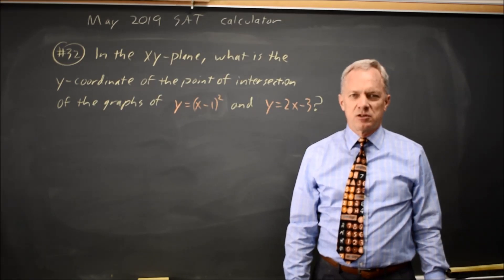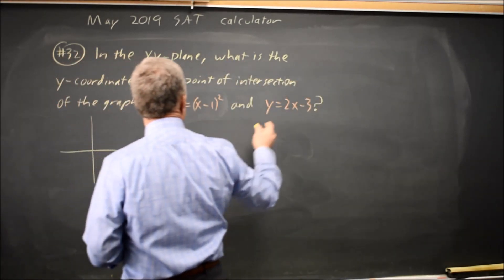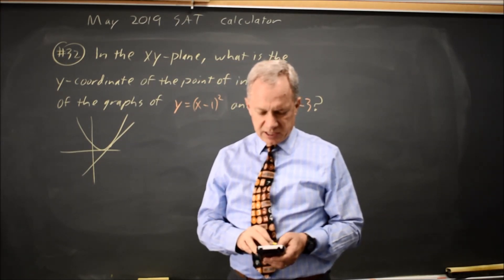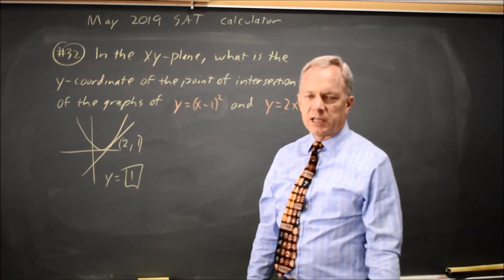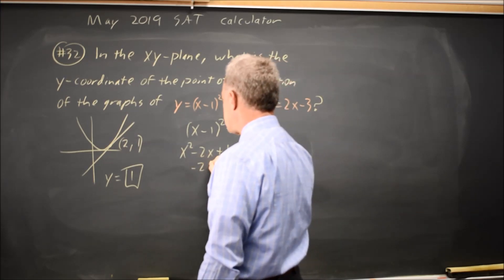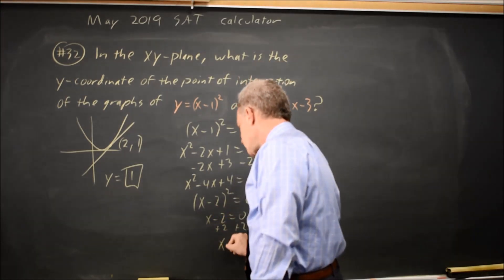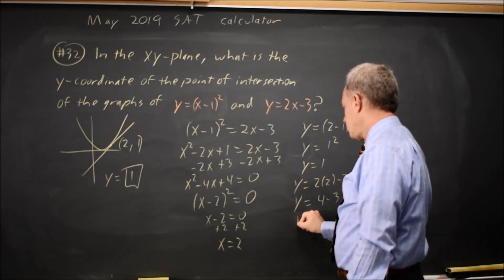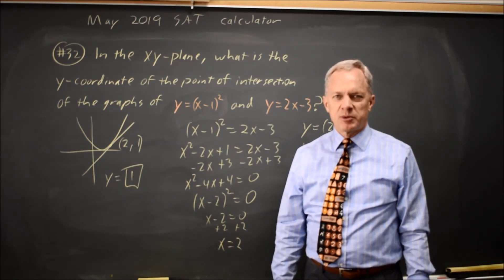May 2019 SAT: Nonlinear systems - question #4-32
In the xy-plane, what is the y-coordinate of the point of intersection of the graphs of y = (x-1)^2 and y = 2x – 3 ?